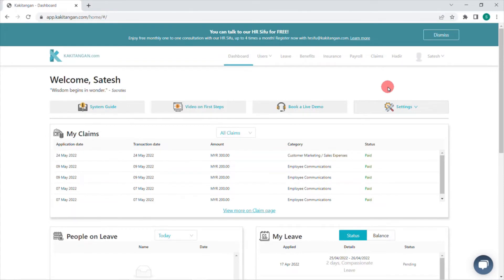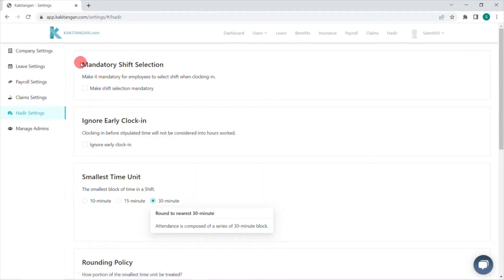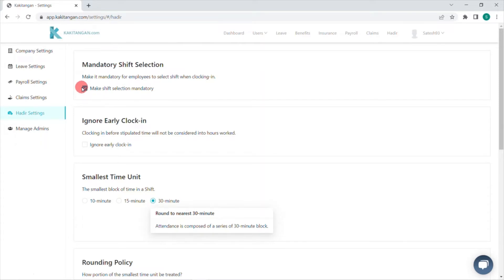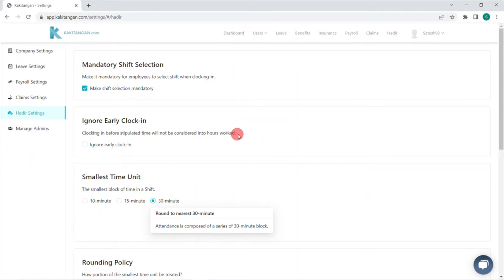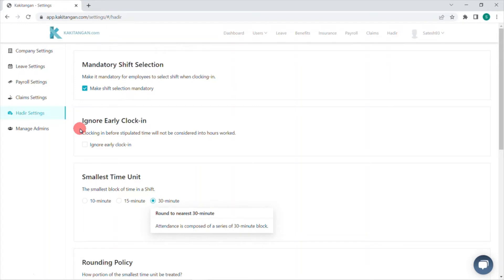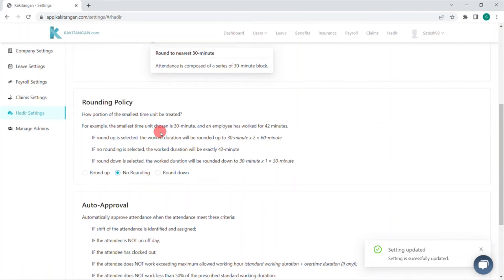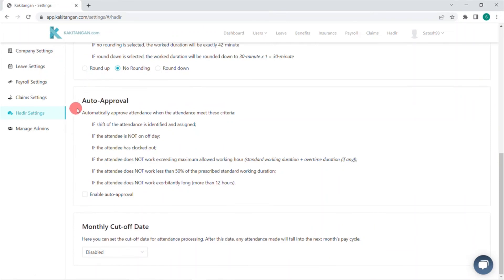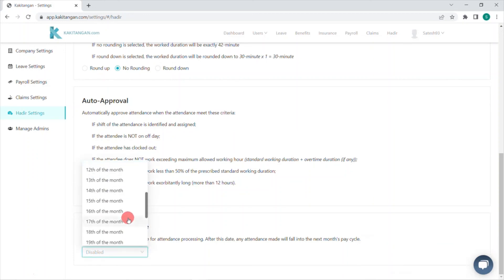Kakitangan.com Onboarding - Hadir Settings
Kakitangan.com Onboarding - Hadir Settings (E Attendance)

In this video we will show you how to perform settings on your Hadir - E Attendance Module

Learn how to perform settings on Hadir Attendance Module, set mandatory shift selection, early clock-in setting, shift time block settings (10/15/30mins), time rounding policy, auto-approval settings, monthly cut off date settings